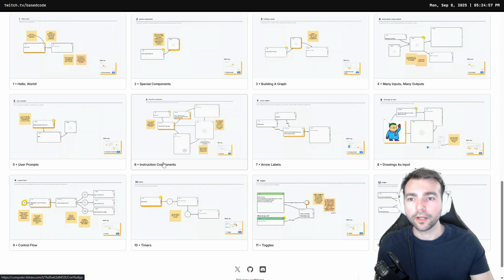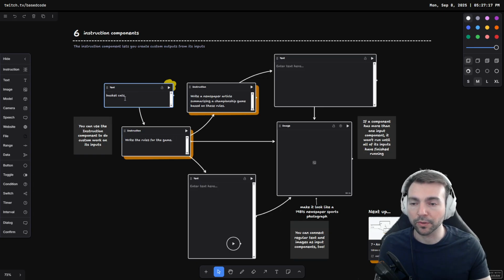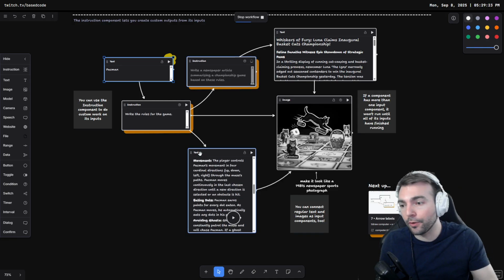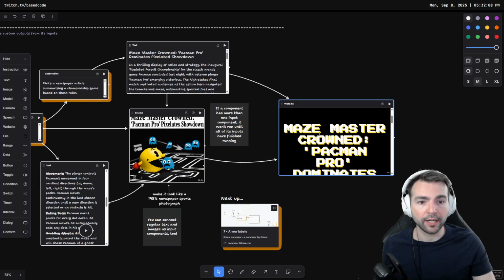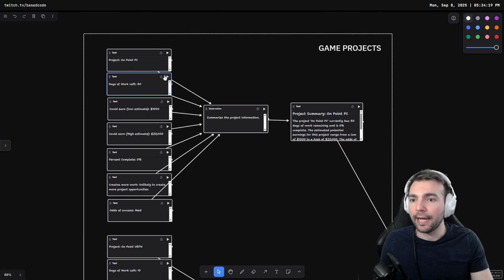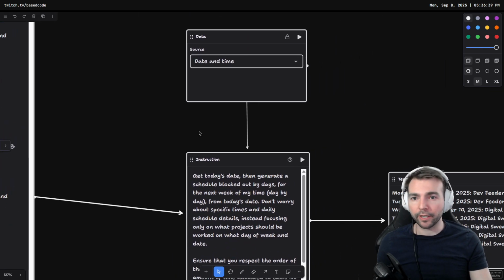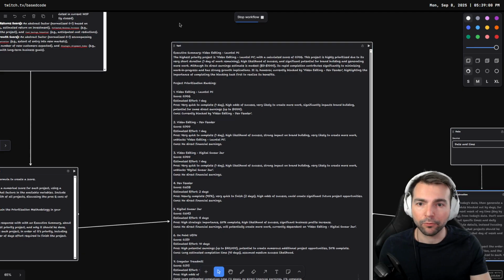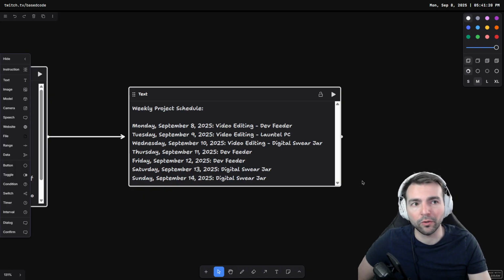Powerful Prompt Automation with TLDRAW Computer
Trying out the new experimental AI features of TLDRAW